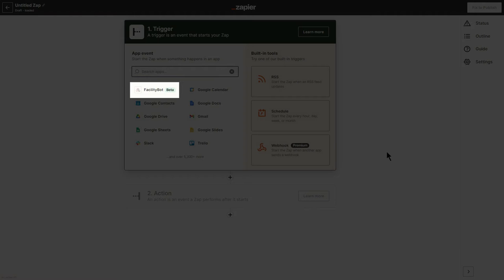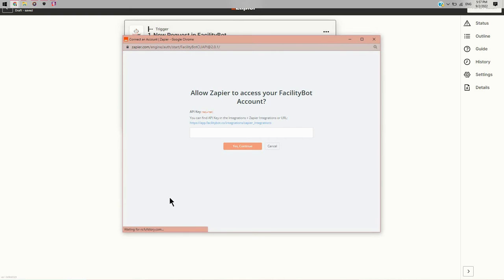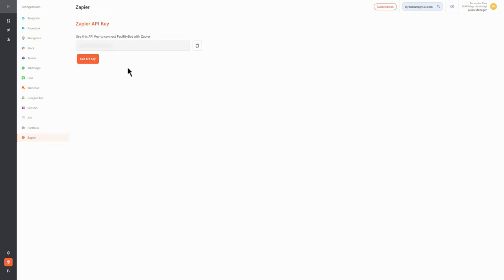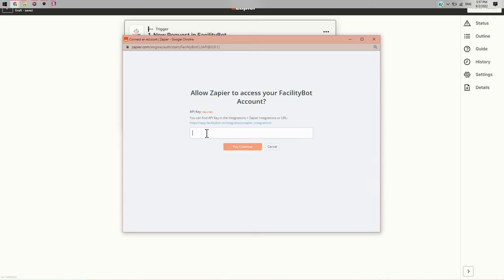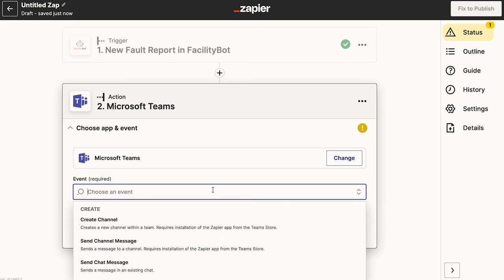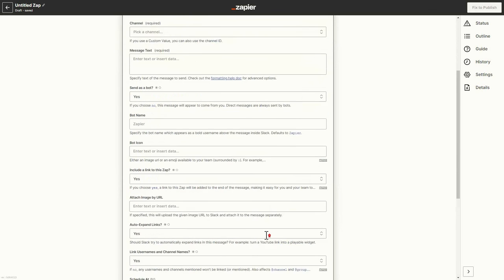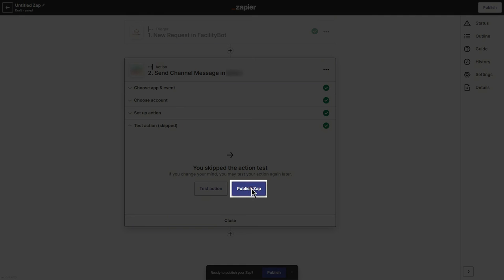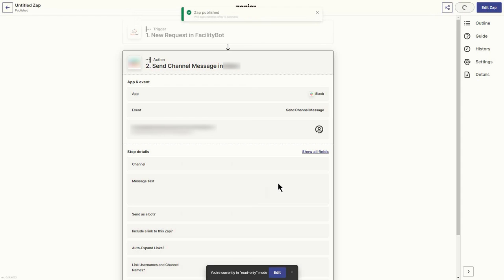How to Use to Send Channel Messages in MS Teams for New Fault Reports in FacilityBot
Managers can automate sending of channel messages in Microsoft Teams for new fault reports created in FacilityBot. Whenever a new fault report is created, a direct message can be sent to the user.